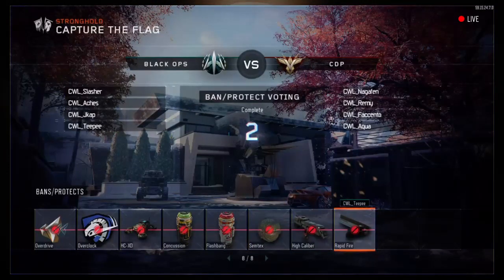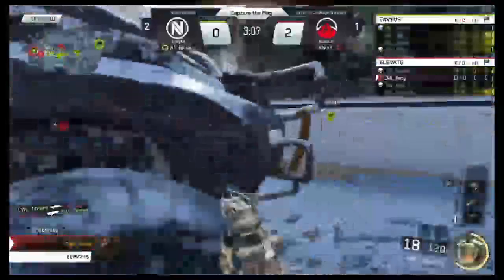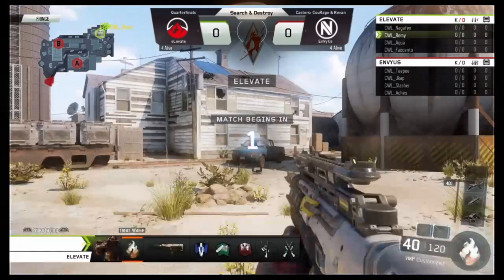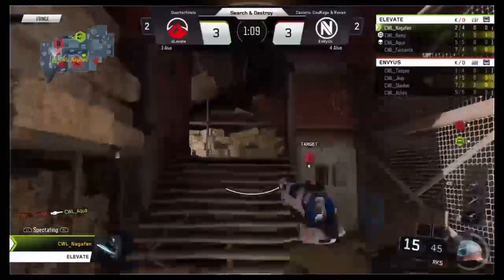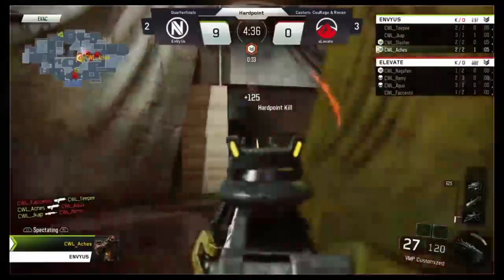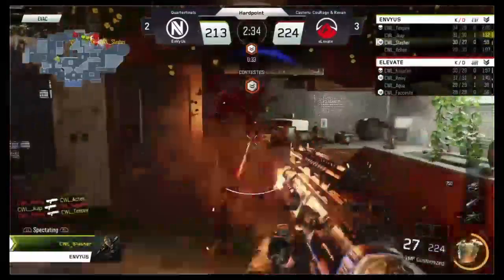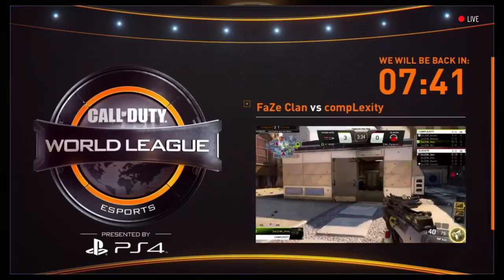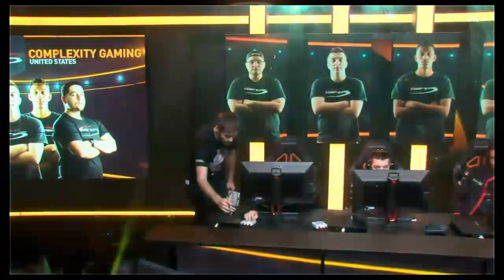Call of duty world league NA final Live Gameplay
gaming vids, black ops 1 and 2 gameplay, and borderlands 2 gameplay